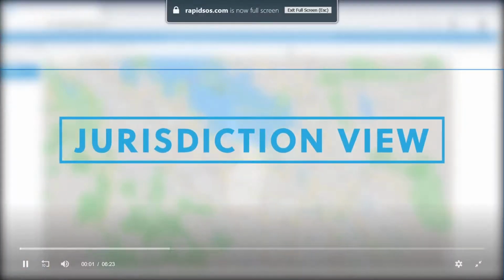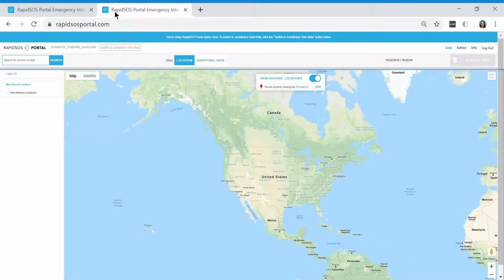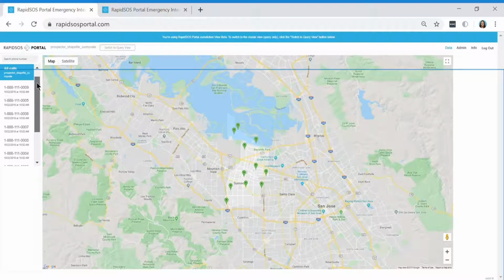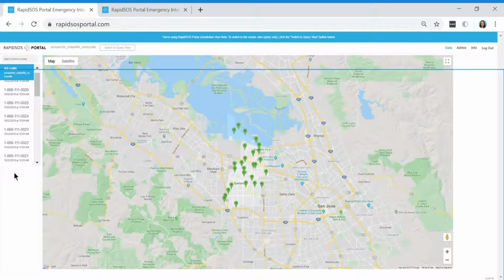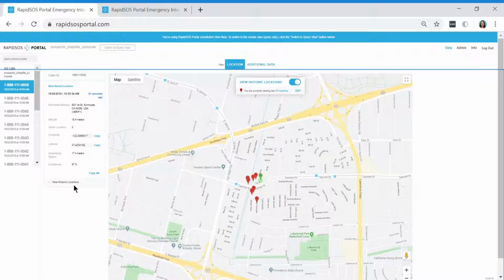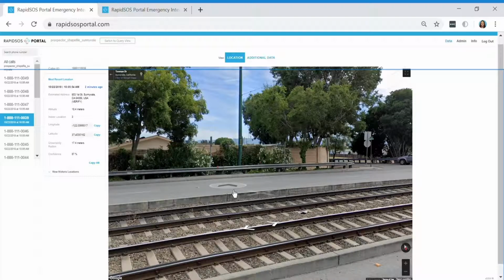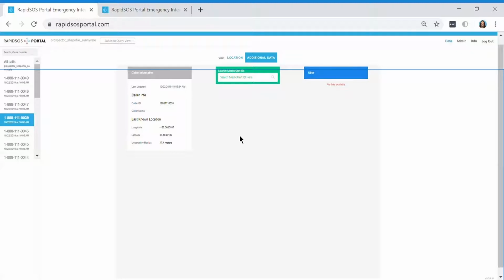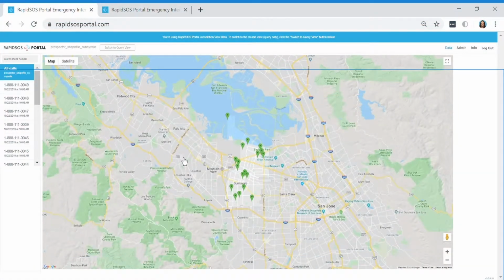Rapid SOS Jurisdictional View- Ocean County 911 Account